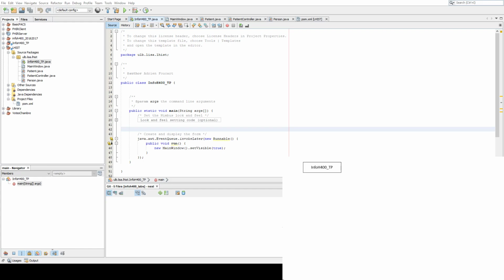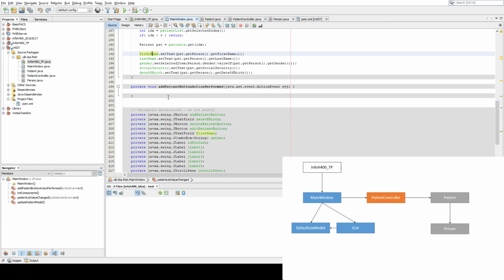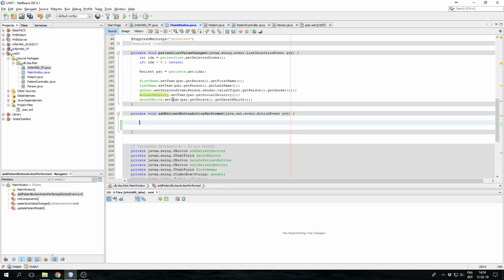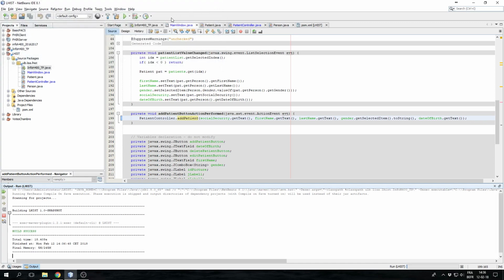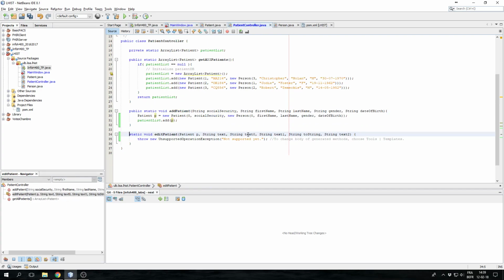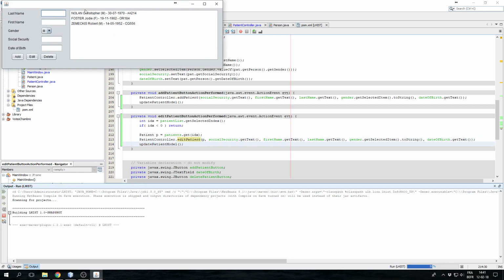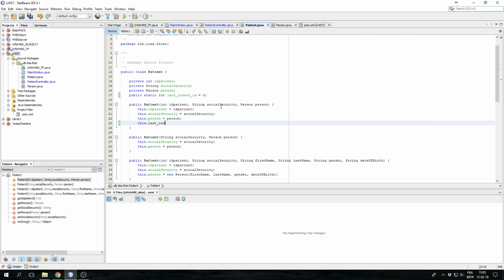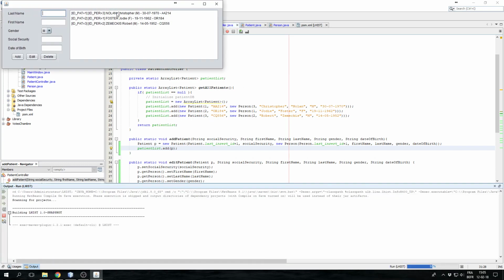INFO-H-400 Lab 1 (Java)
Exploring the starting code and adding new functionalities.